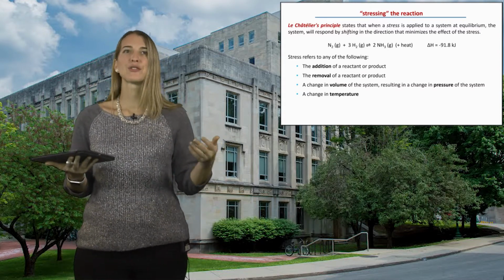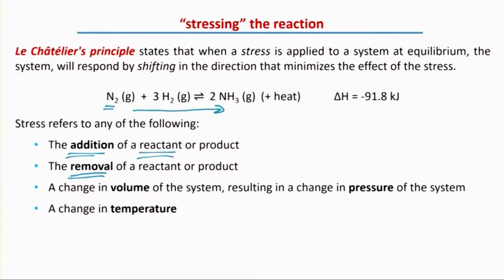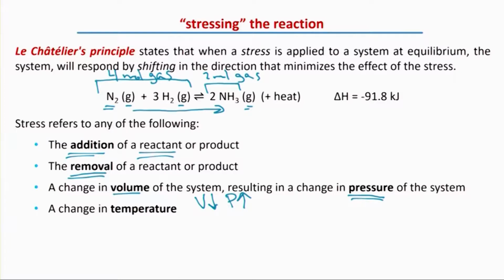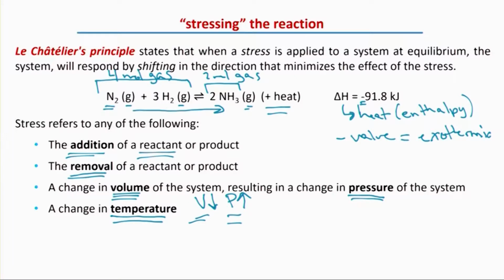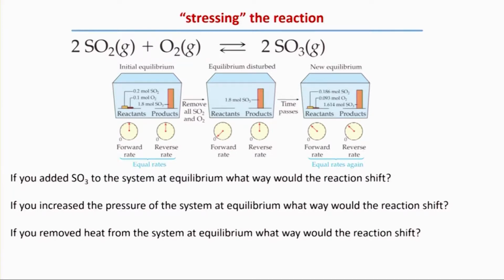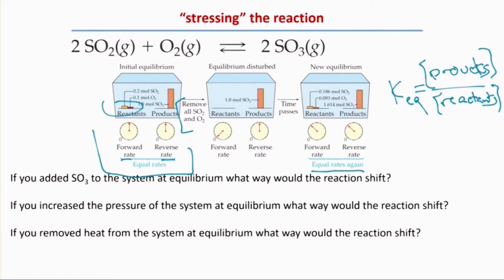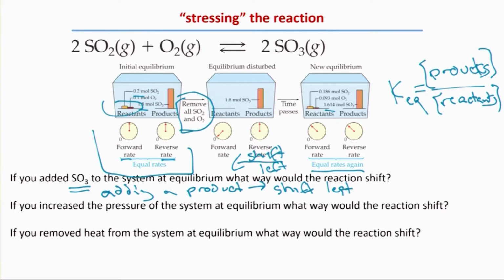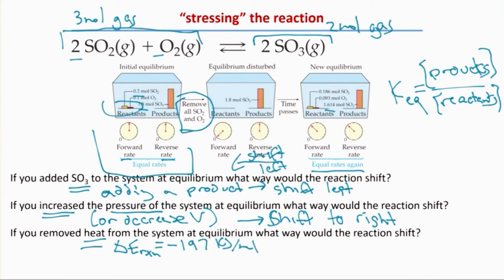Ch 14 V4 Le chatellier